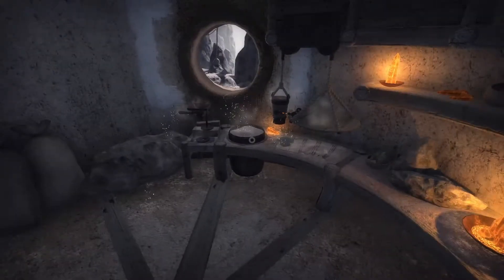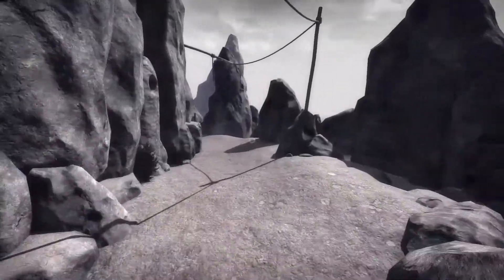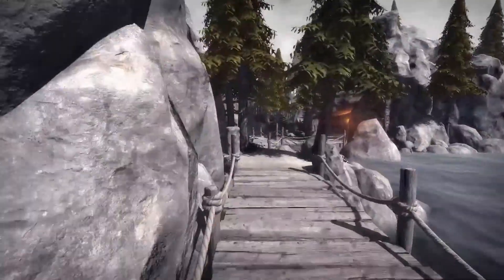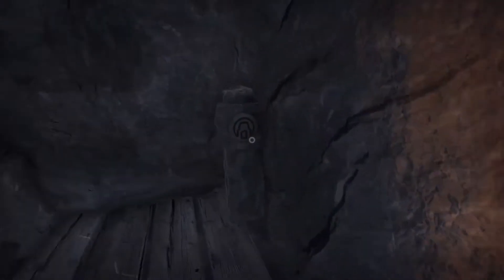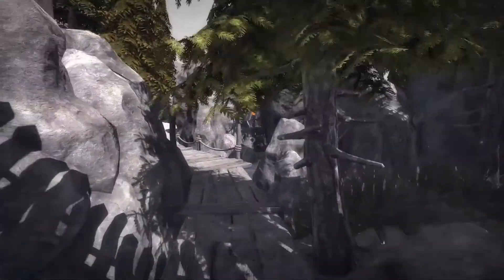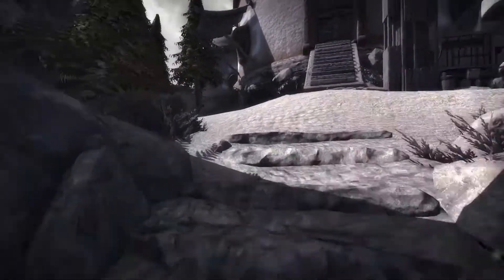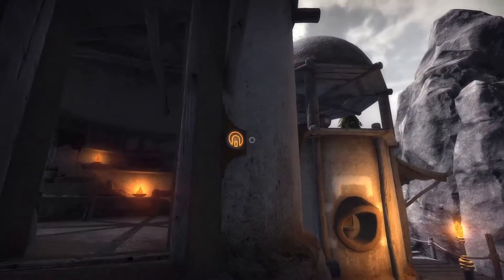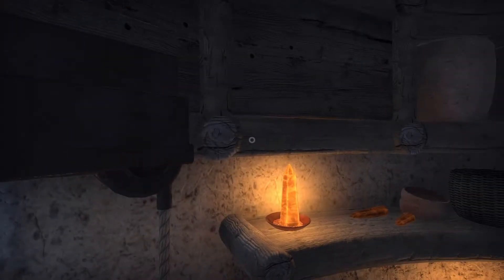[Completed] Lets play Quern - Undying Thoughts! Ep.05